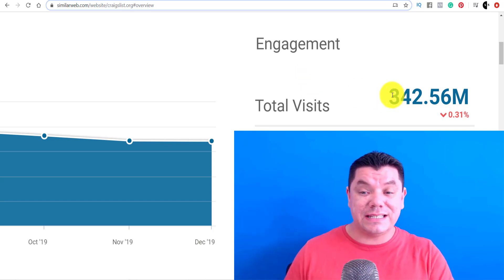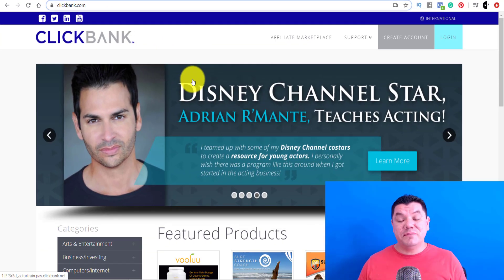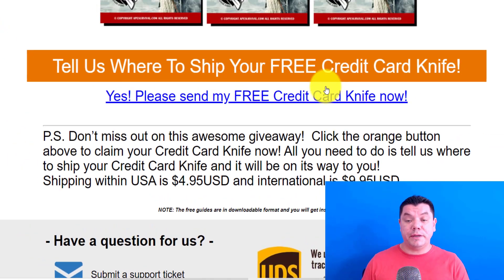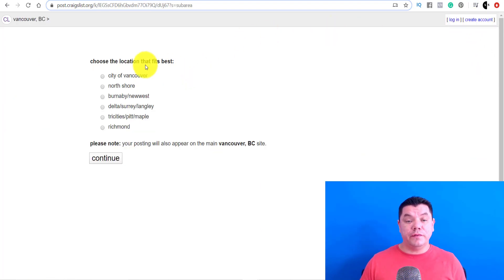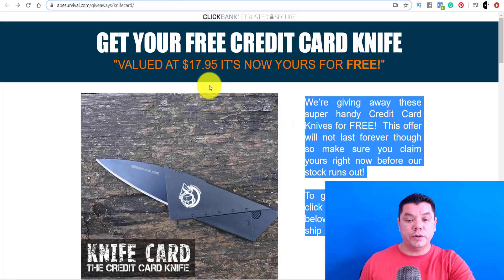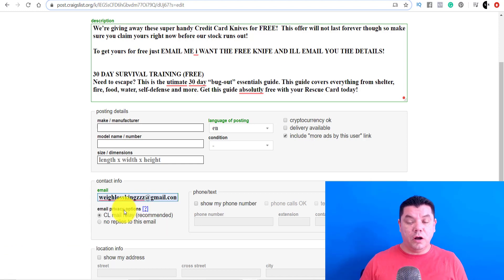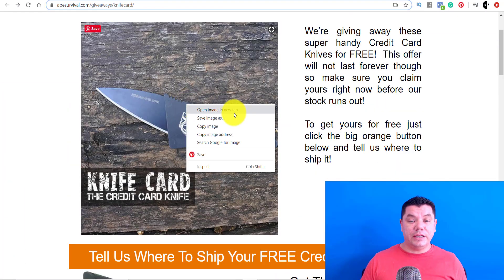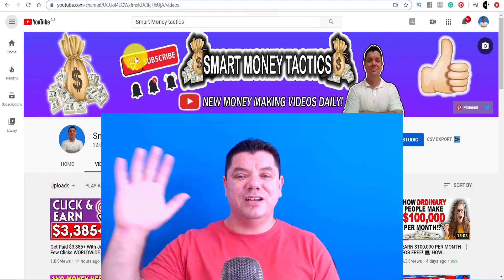EARN $160.00+ OVER OVER AGAIN: FREE TRAFFIC METHOD USING GMAIL AND AFFILIATE MARKETING 2020!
How To Make Money and Grow On YouTube!

Hey Friends, In this video I show you how to make money online on complete autopilot using your Gmail account to make money using affiliate marketing 2020.

This is an awesome method to get your first sale online and I will be dropping massive value in this video and you need to make sure you watch the entire video as this requires setting up to make money online.

Affiliate marketing can be very rewarding when done properly and the potential to make passive income and work from home is huge and the money can be very rewarding.